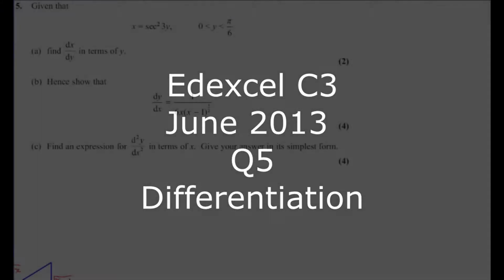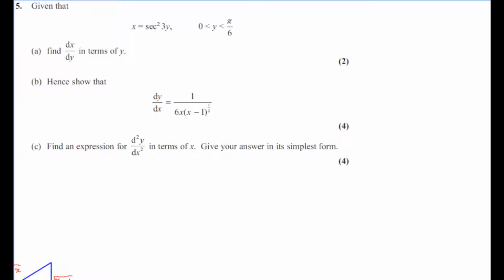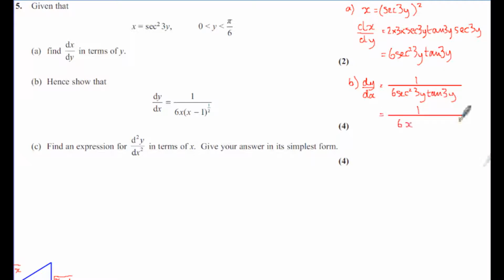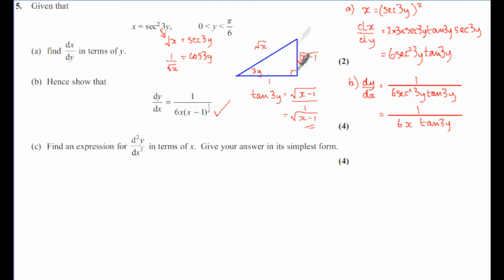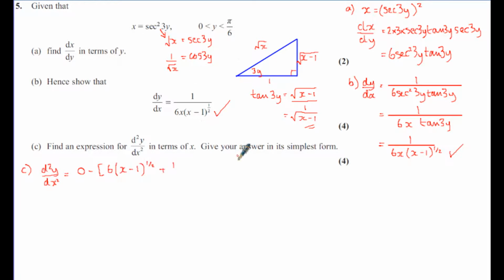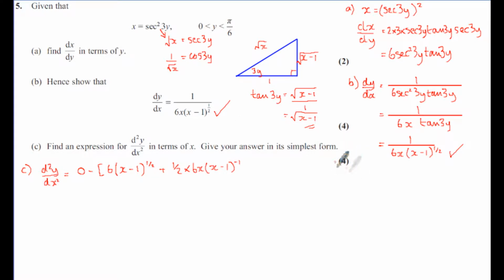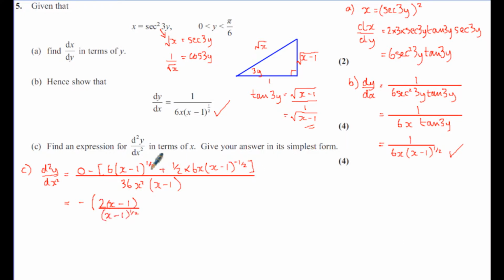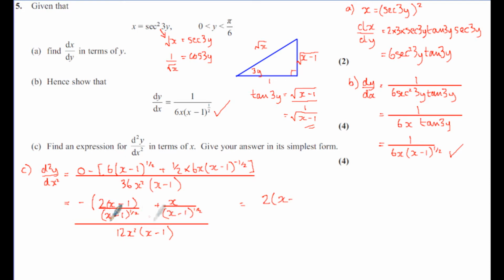Edexcel C3 June 13 Q5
differentiate dx/dy then find dy/dx in terms of x by rearranging tan3y in terms of sec^2 3y.
useful method for rearranging such trig

tricky quotient & product & chain rule second differential with rearranging to simplest form